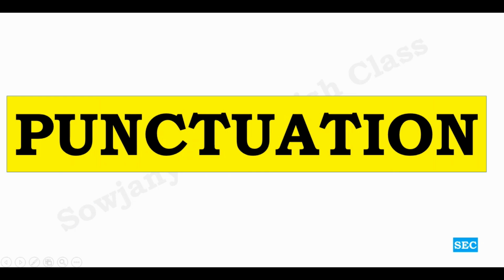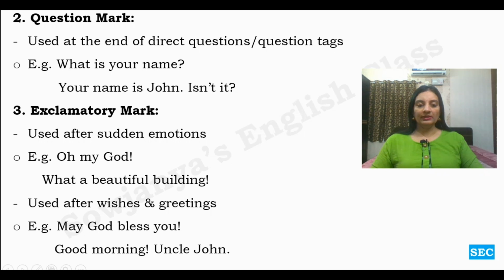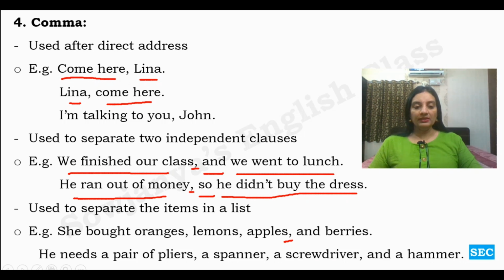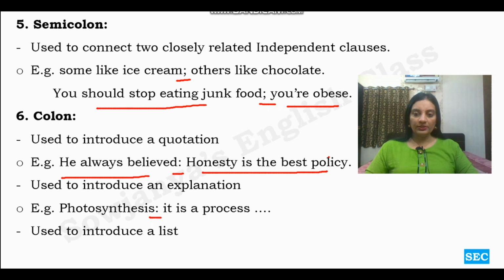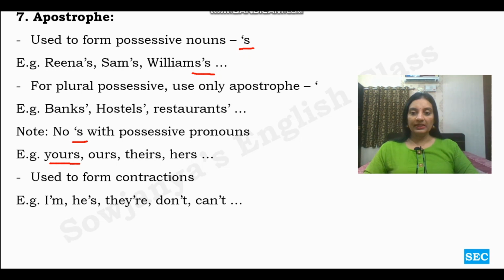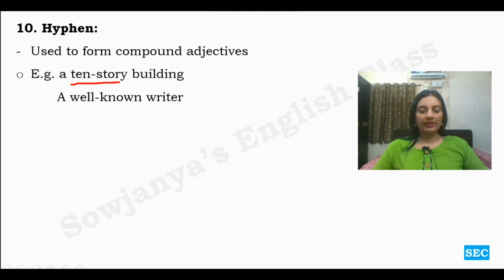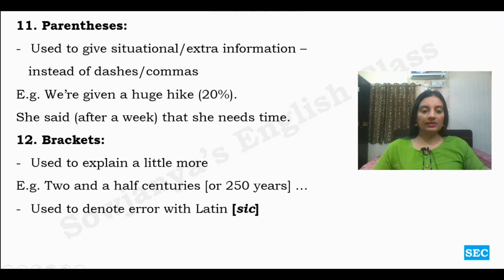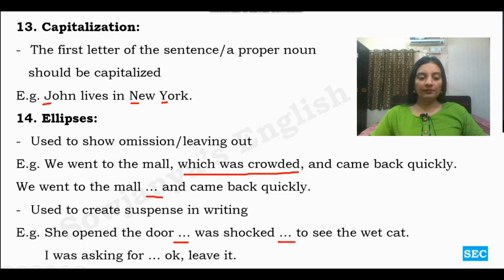PUNCTUATION - 14 Punctuation Marks in English Grammar - their usage - Do's and Don'ts - Quiz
Hi all, this video is about Punctuation - one of the important grammar elements in English. I explained about the 14 punctuation marks in English language with many examples for your better understanding. Please watch the video till the end and try the quiz as well.
14 Punctuation Marks in English.